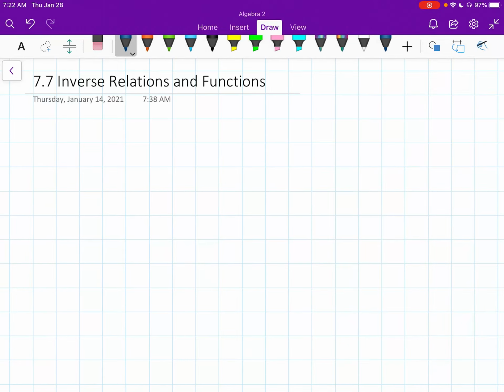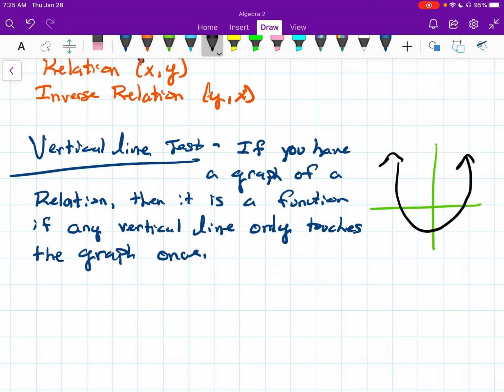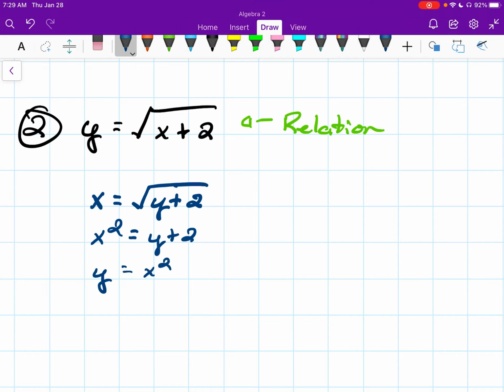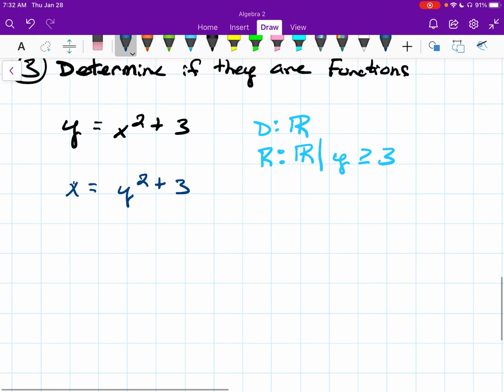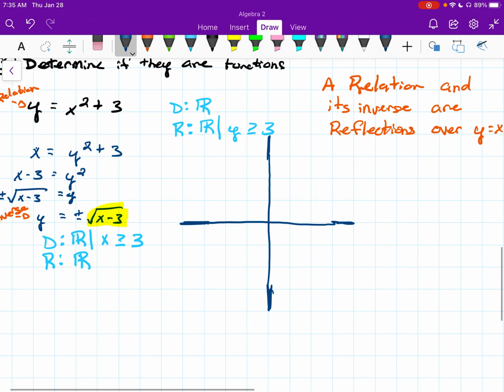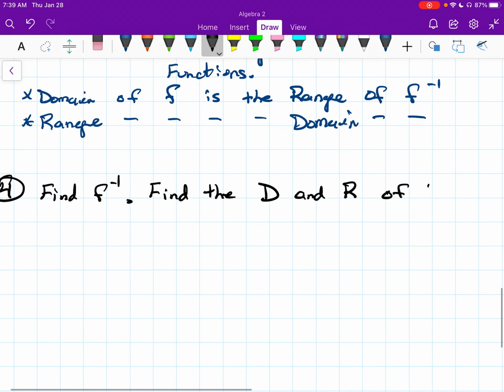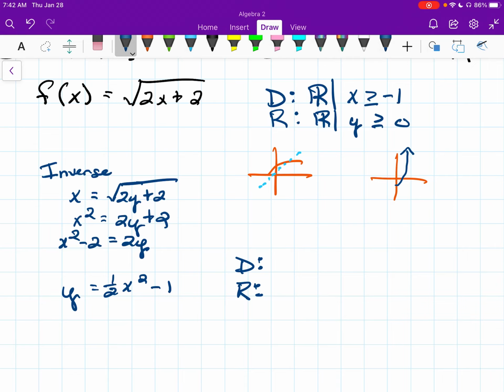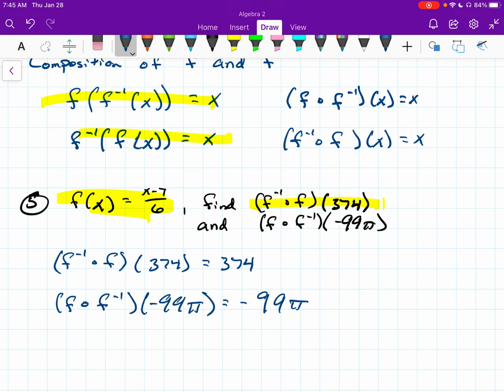Algebra 2 - 7.7 Inverse Relations and Functions